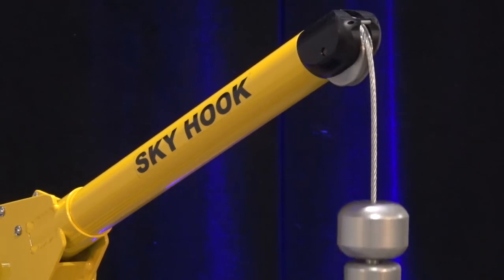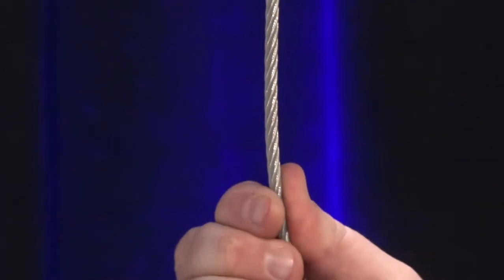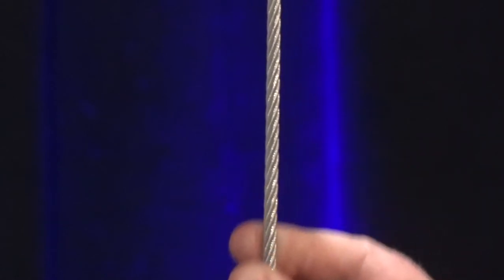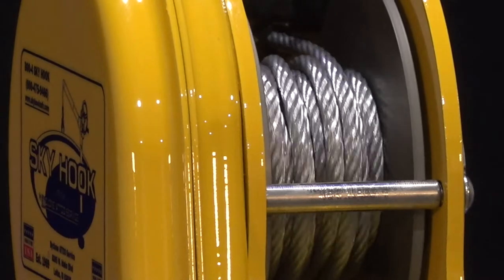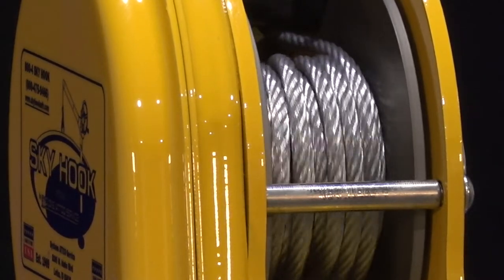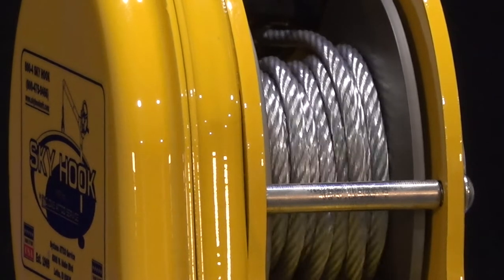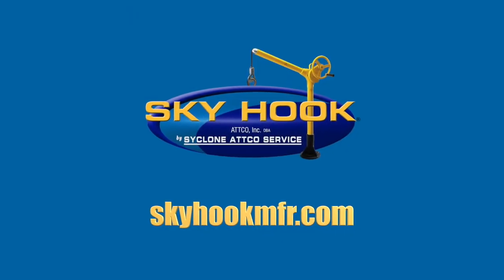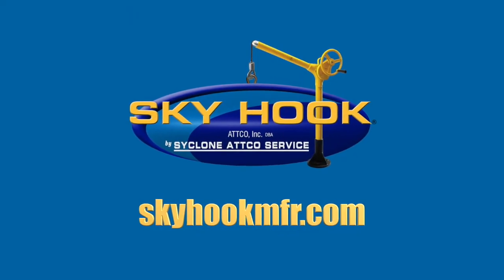Sky Hook Chain vs Cable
Check out the features and benefits of each Sky Hook tether option to determine which will be best suited for your lifting device application.